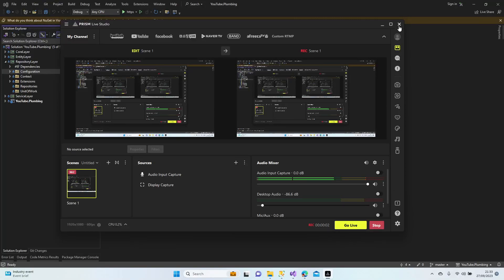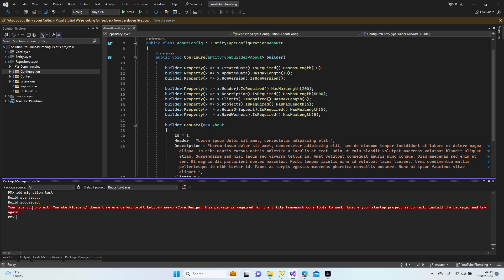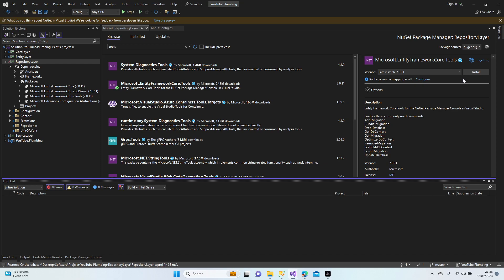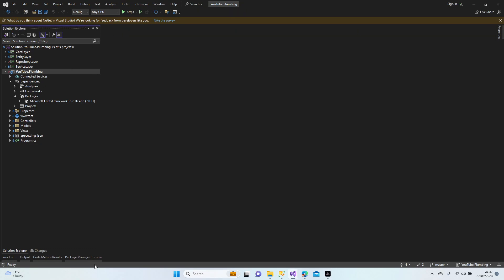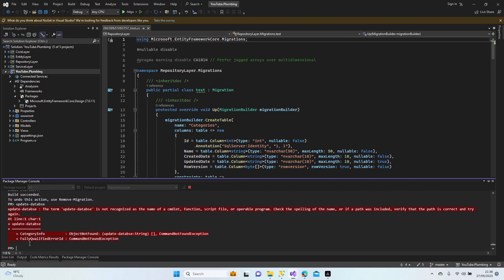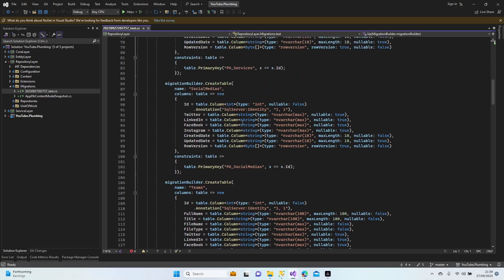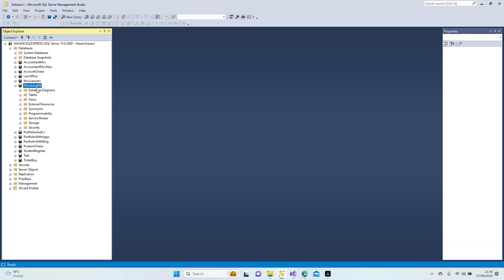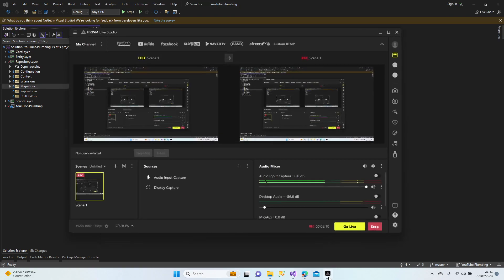ASP.NET CORE MVC | Code First - Migration #6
In this tutorial (#6 in the series), we focus on performing database migrations using Package Manager Console in ASP.NET Core MVC. I guide you through the steps of setting up migrations using the PMC and demonstrate how to install the necessary APIs through NuGet Package Manager to enable migration processes. Understanding migrations is crucial for effective database management in your ASP.NET Core projects.

Key Points Covered:

Performing database migrations using Package Manager Console
Installing essential APIs using NuGet Package Manager for migration functionality
Exploring the significance of migrations in ASP.NET Core MVC projects
Enhancing database management for a robust application